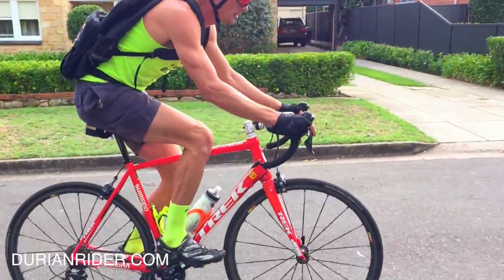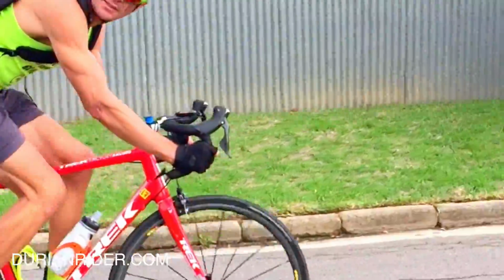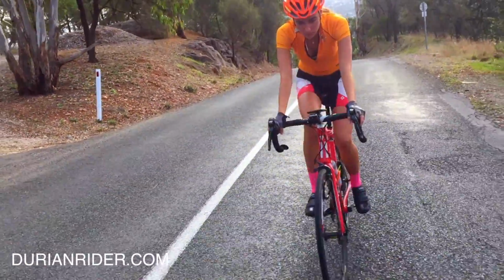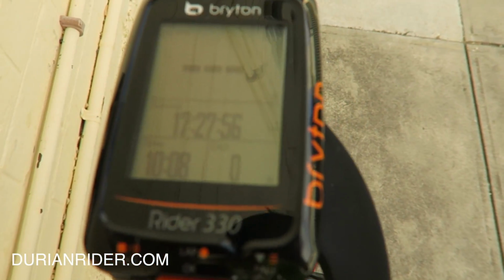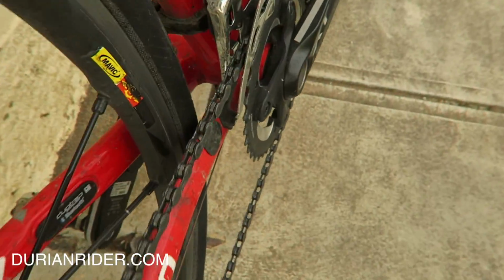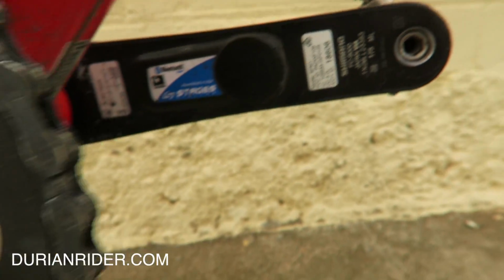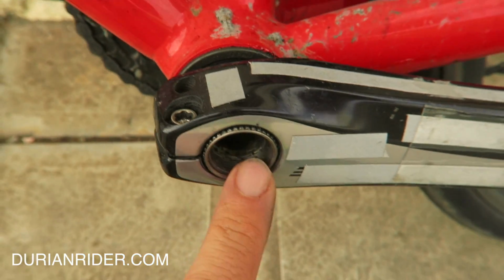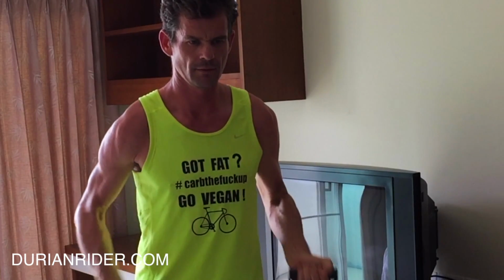Trek Emonda ALR Limited Edition Adventure Custom Build Kit With Durianrider